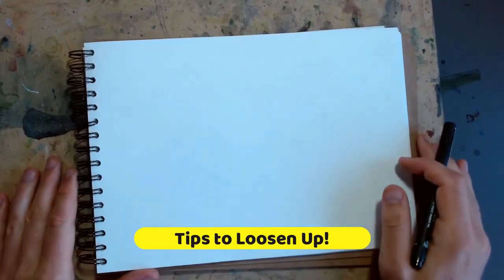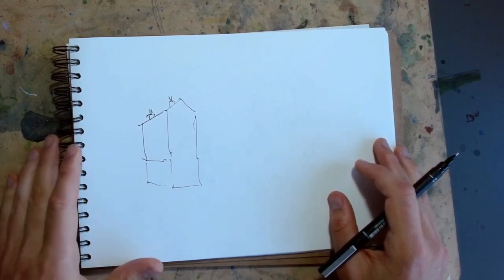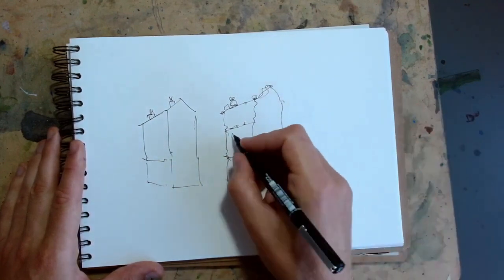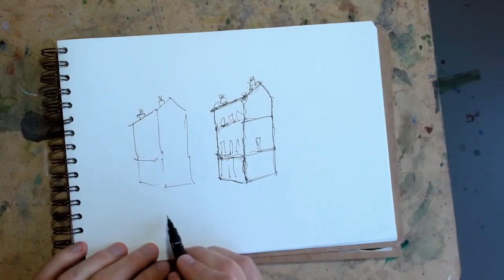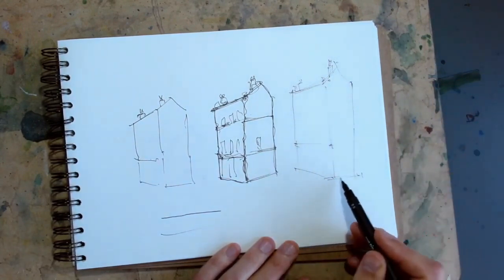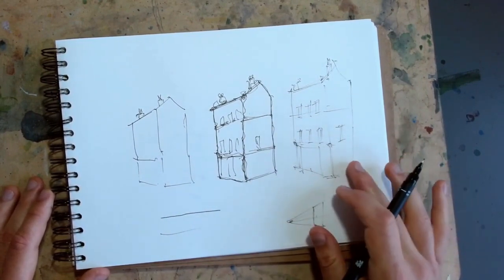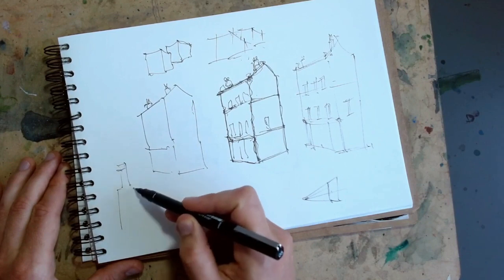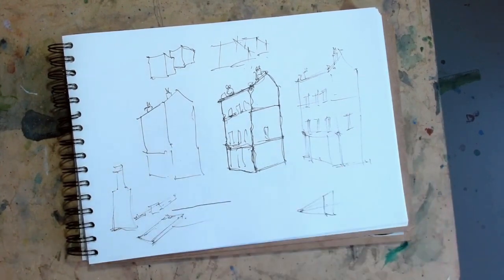Loose Urban Sketching Ink and Pen Techniques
Loose urban sketching is so much fun, but a few people have messaged me to ask how to move towards loose lines, creatively introducing character into our wibbly wobbly lines. Whilst maintaining accuracy and realism at the same time.

In this short tips and tricks videos, I'll show you a couple of my absolute favourite techniques for doing this, with fine liners or fountain pens. To create fun, loose and lively urban sketches.

I'll also show you a couple of ways you can practice, aside from strictly just urban sketching - using simple drawing exercises to relax and improve our skills at the same time!

00:00 Introduction
00:33 Add character to your lines
01:28 Add a wobble
02:40 Gestural/overdrawing